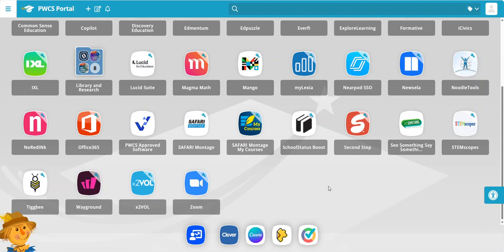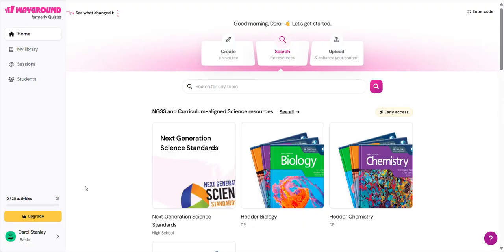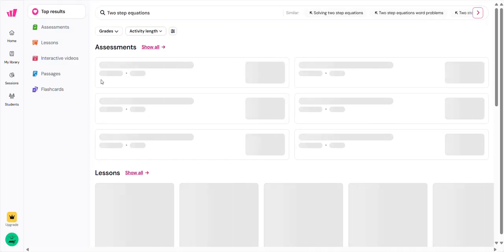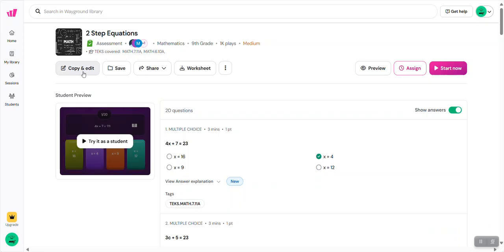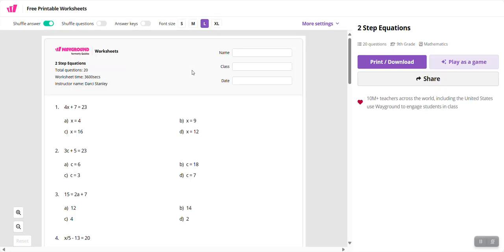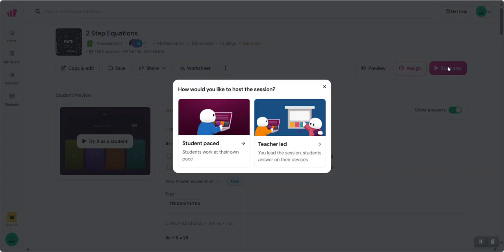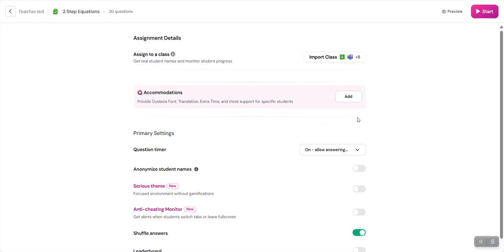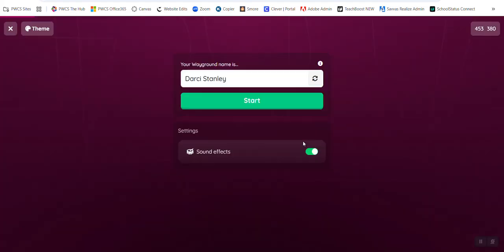Wayground Intro Video